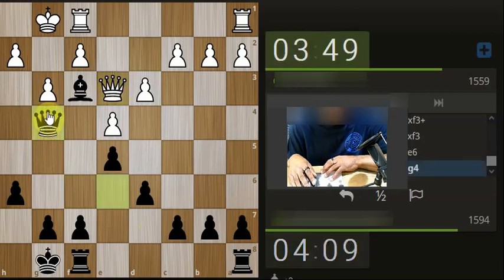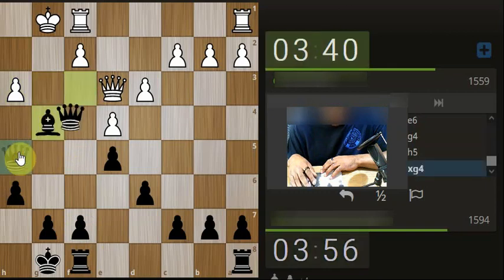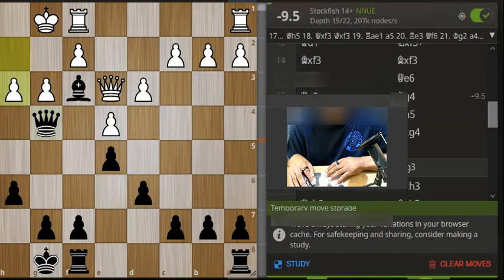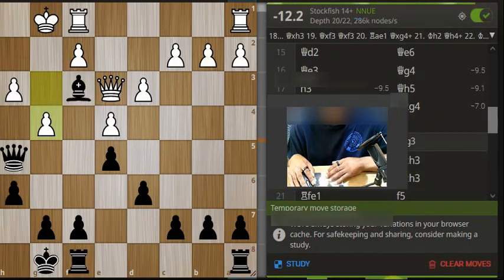Finessing the deal, but can you close the deal???